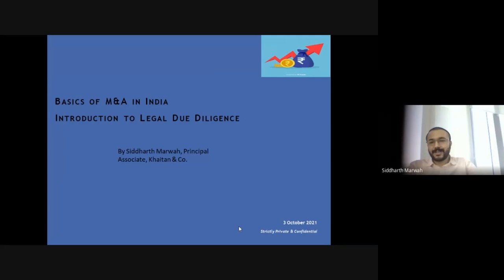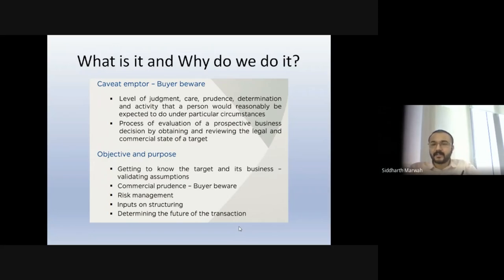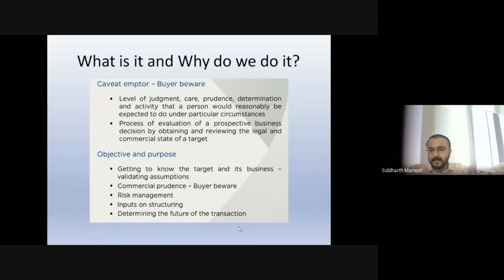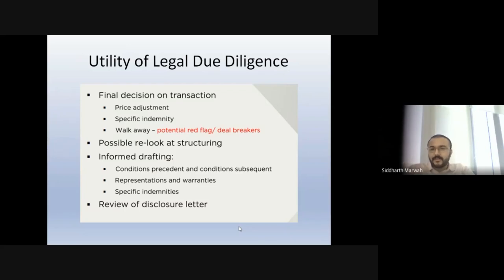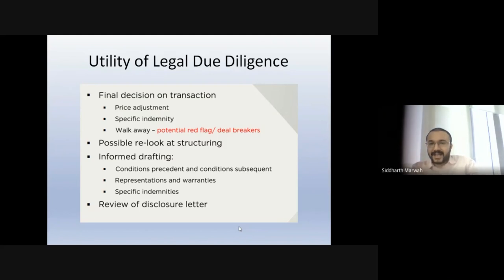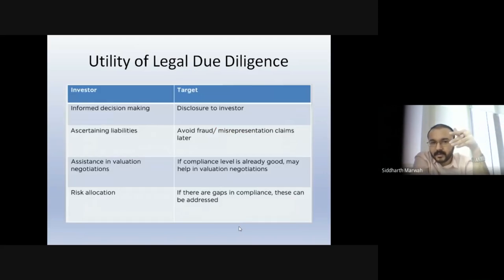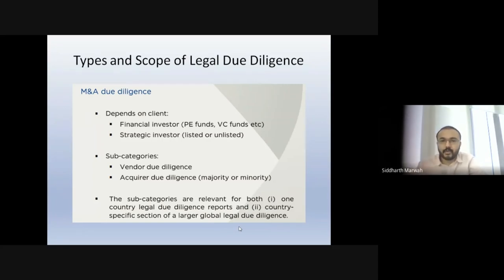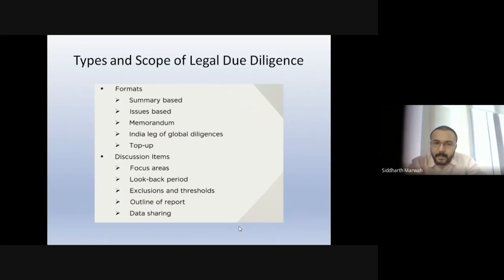Part 03 Lecture series on ''Basics of M&A by Mr Siddharth Marwah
03 Due Diligence & Transaction Documents - Lecture Series on Basics of M&A by Mr. Siddharth Marwah

How to conduct due diligence on a target entity, what to look out for during a due diligence exercise, types of transaction documents (share purchase agreement, asset purchase agreement, business transfer agreement, escrow agreements, non-disclosure agreements, etc.) and how to draft transaction documents and key points to be kept in mind.

Time Stamps:
01:08 Introduction and outline of Due Diligence
04:07 What it is and why we do it?
21:06 Utility of a Legal Due Diligence
41:36 Types and Scope of a Legal Due Diligence
01:35:55 Handling Vendor Due Diligence Reports
01:42:42 Managing it right?
01:44:32 A Legal Due Diligence Report is Not?
01:46:16 Preparing for a Legal Due Diligence
02:04:01 Questions & Answers